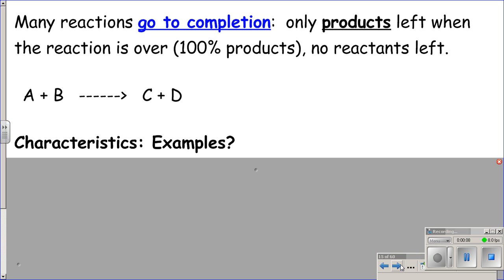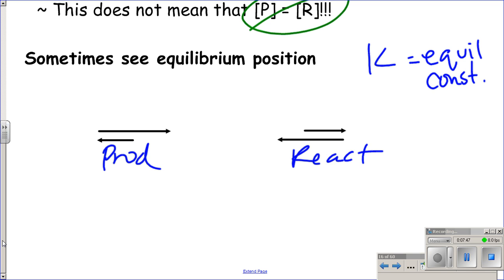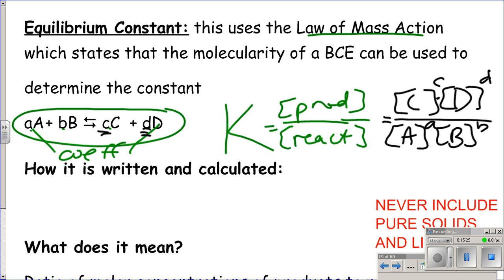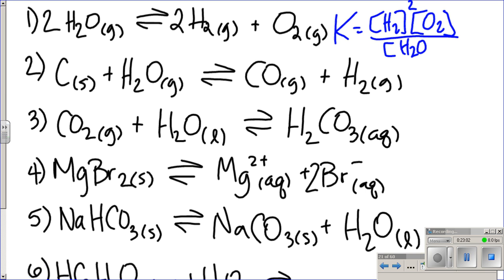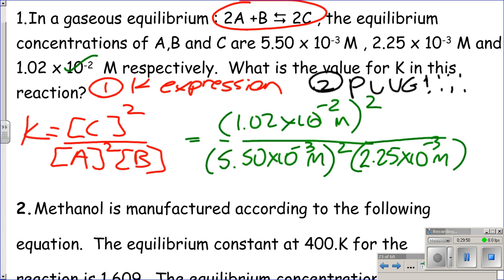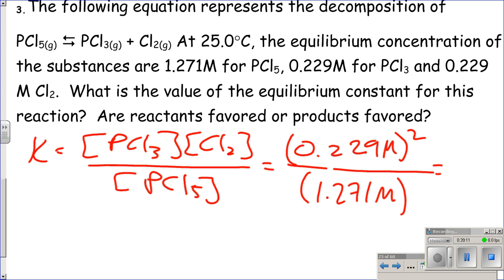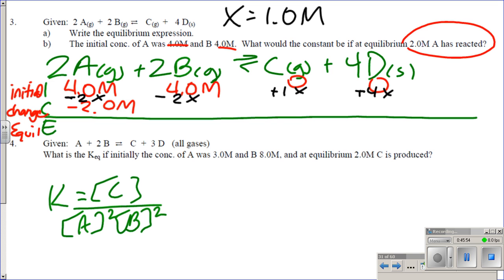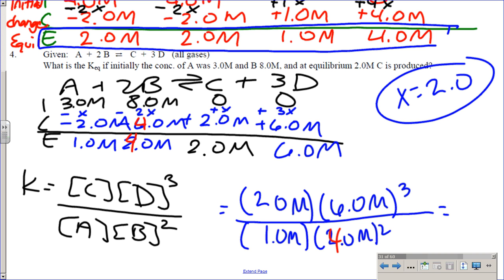Intro to Equil Notes